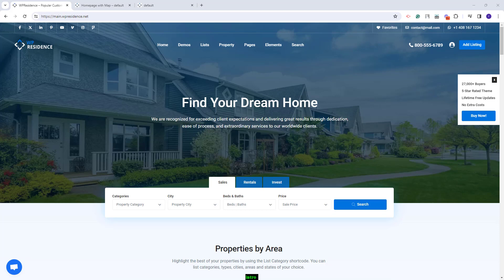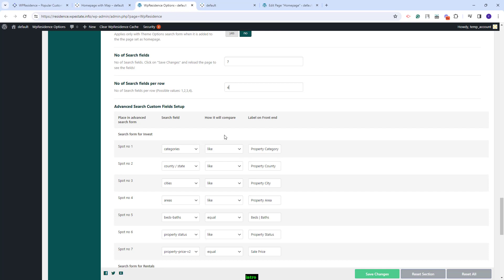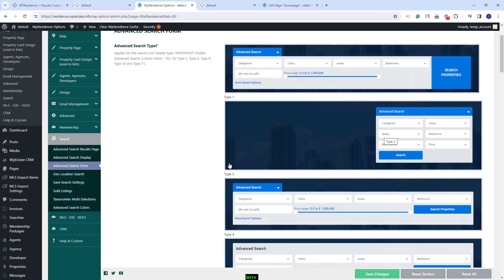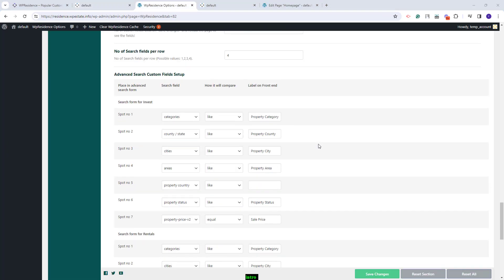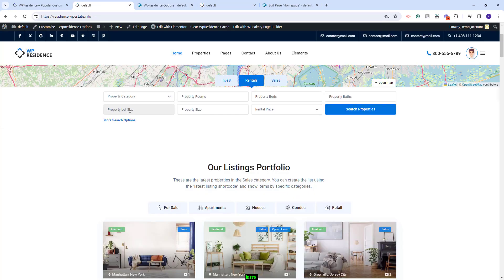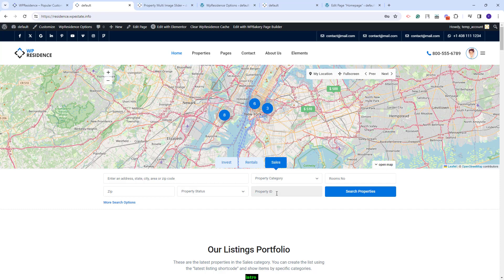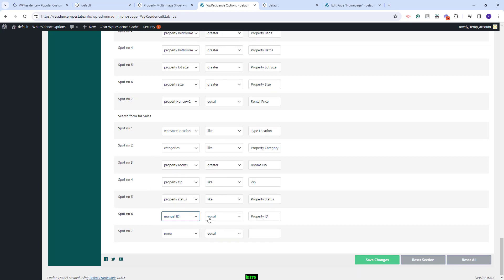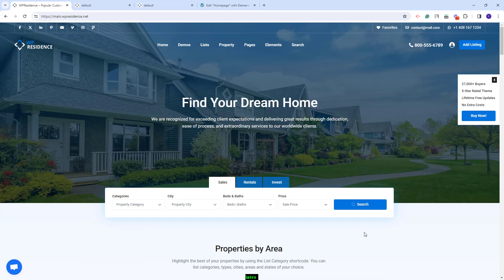How to set custom fields for the Advanced Search form in WP Residence theme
This video will teach you how to enable custom fields for theme advanced search forms.  The video will explain the fields available for the search and how to set them correctly for the theme advanced search and for the Advanced Search created with the Elementor plugin.

Timecodes

0:00 Intro
0:50 How the Advanced search can be set based on the media header type
1:18 Where in Theme Options you can set custom fields for the Advanced search
1:30 How to enable the Custom fields for the Advanced Search option
1:52 How to set the number of fields in the search and the number of fields per row
2:37 How to set the Location fields
3:27 How to set property categories
4:26 How to enable the multi-select option for property category fields
5:52 How to add the Country field
6: 33 How to add Bedrooms, Rooms, and Bathroom fields
8:19 How to add Property Size and Property Lot Size fields
8:55 How to add Beds/Baths field
9:26 How to add the Property address field
9:49 How to add the Property ZIP field
10:07 How to add the Property Status field
10:28 How to add the default Property ID field
11:09 How to add a Manual ID field
12:17 How to add Keyword field
12:45 How to add geolocation and geolocation radius
13:01 How to add custom fields
14:35 How to enable Features and Amenities
14:58 How to manage Search from builder widget custom fields